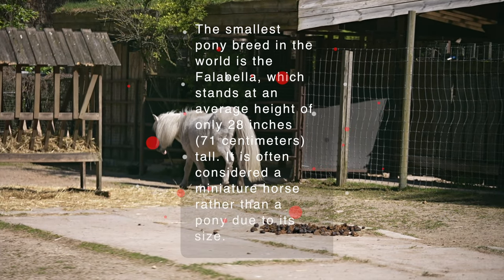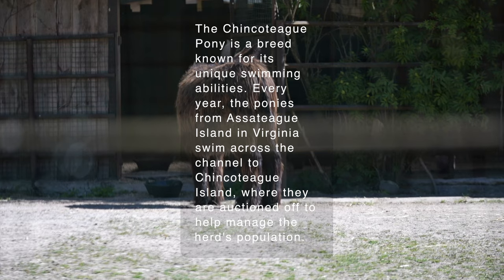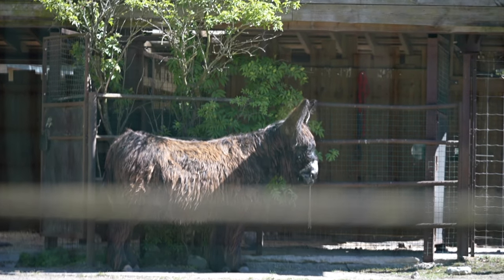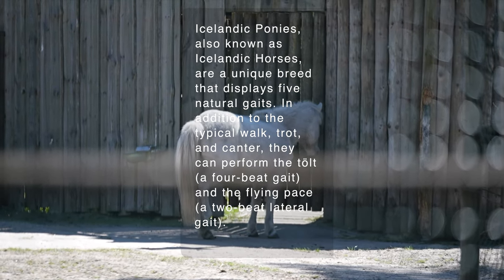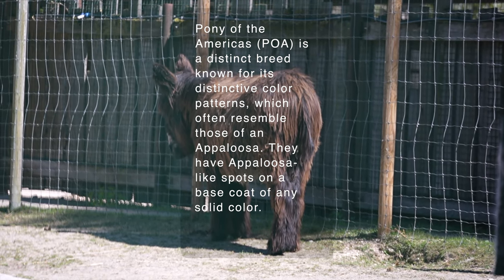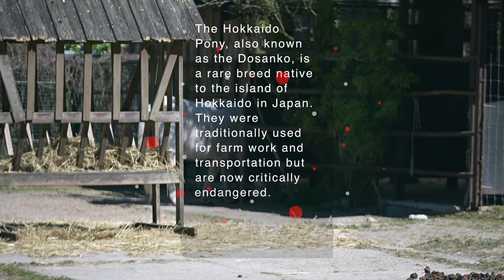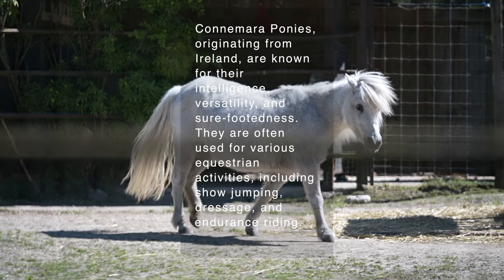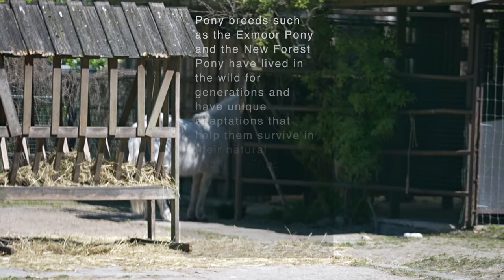Unicorn's Cousins: 10 Pony Facts for Horse Lovers. Should to Know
In this enchanting video, dive into the world of ponies and discover their fascinating secrets. If you're a horse lover, you won't want to miss these 10 incredible facts about these unicorn's cousins. 🐴✨ From their unique characteristics to their roles in history, there's so much to learn about these charming equines. Join us as we unveil the enchanting world of ponies and deepen your appreciation for these amazing creatures. 🌟 Whether you're an experienced equestrian or simply curious about these majestic animals, this video is sure to leave you with a newfound admiration for these smaller equine wonders. 📚🦄

• This and all the videos on the Wild Nature channel are made specifically for the channel.
• The music was written specifically for the Wild Nature channel. Reuse only with prior permission!